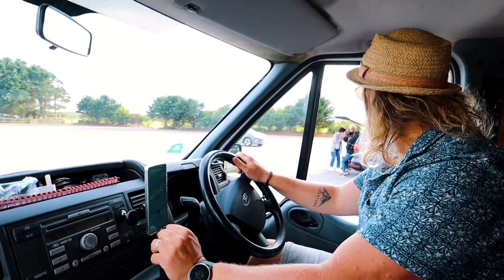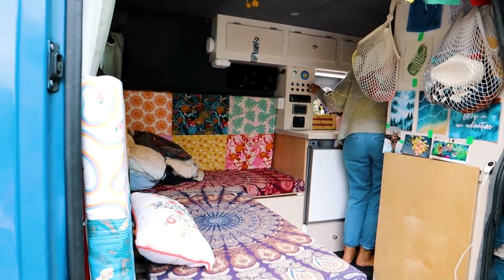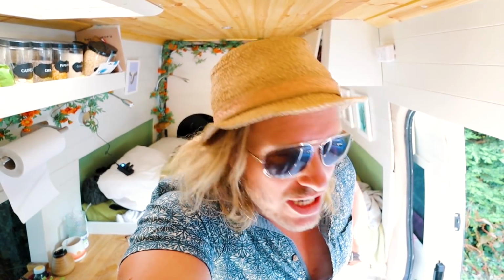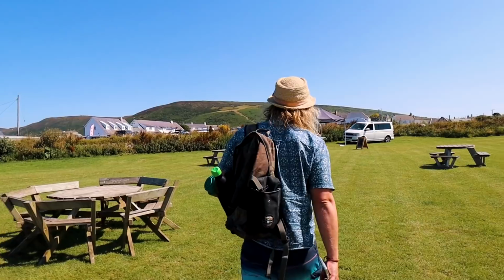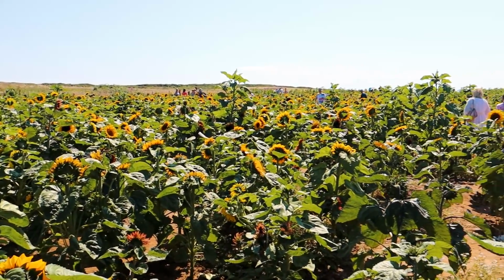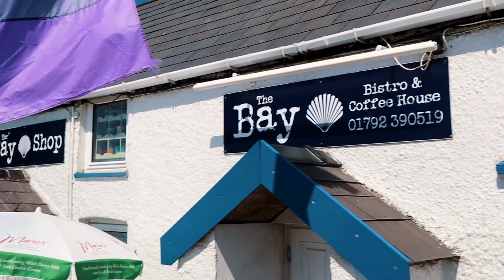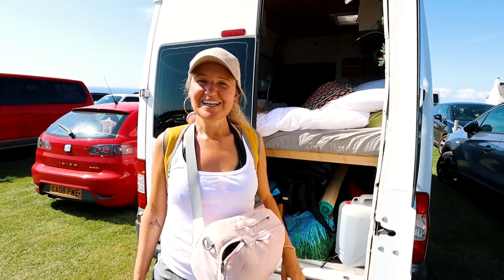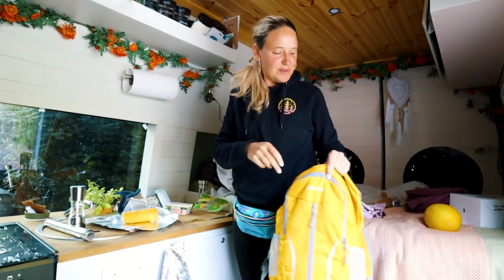EXTRAORDINARY Van Life in Wales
Wales VanLife Can we van life in Wales ? Yes we can. First stop is the Gower Peninsula and Rhossili

Our UK Van Life adventure has taken us back to Brighton briefly then onwards to South Wales

We can't speak a word of Welsh but I think we should be able to find some vegan food without talking the lingo, and find a park-up or two

FYI we aren't going to set ourselves the target of travelling all of Wales, as we know our journey will be intermittent with events that we have to attend.

Because of the randomness & spontaneity of our lives, we intend to show you our van life diaries more frequently (at least that's what we will try and do) so you can get a sense more of our everyday lives in our Ford Transit converted van

People might think we are joking when we have no plans of where to drive our campervan Frida BUT the truth is we love not knowing where we will go tomorrow or today even, and deciding last minute